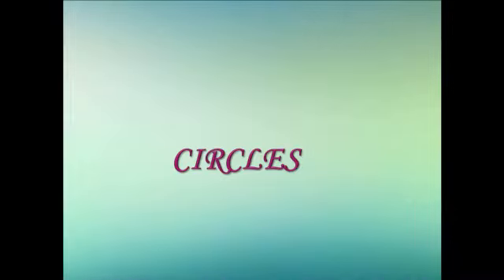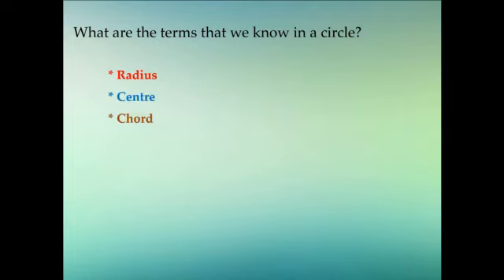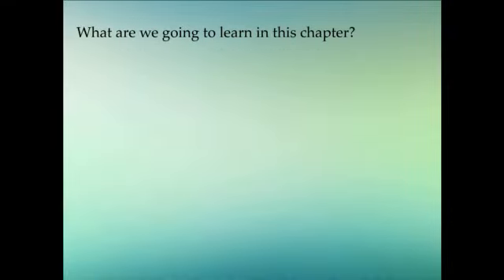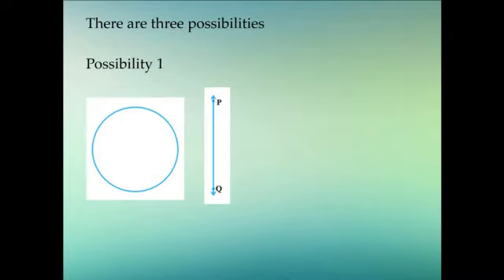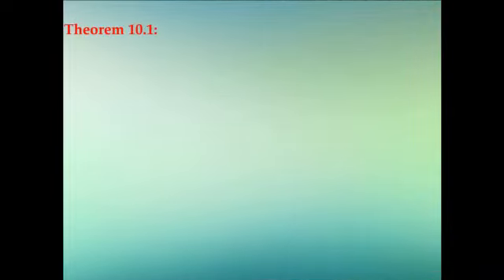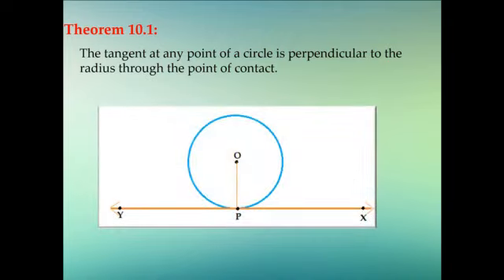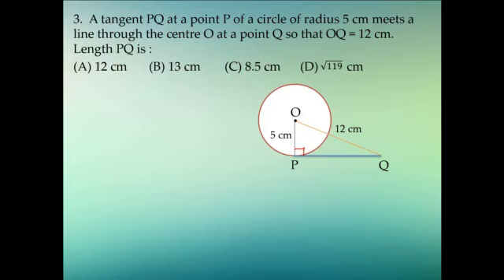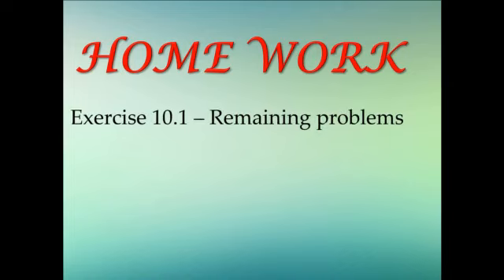X STD_Circles